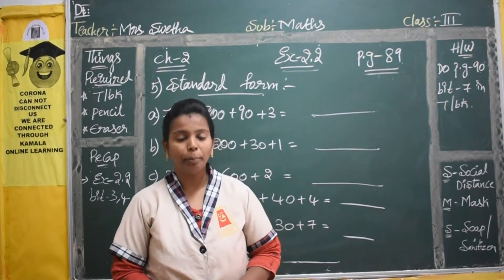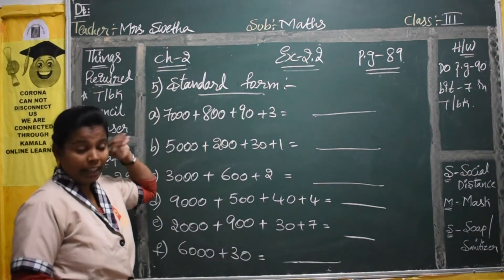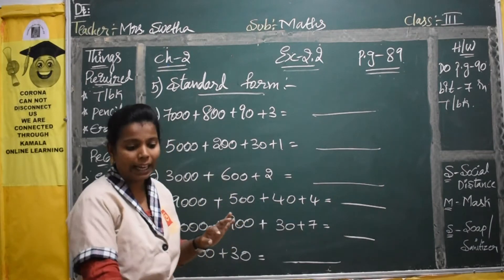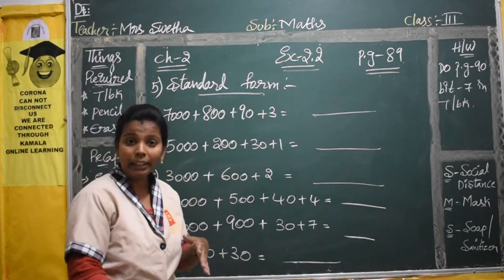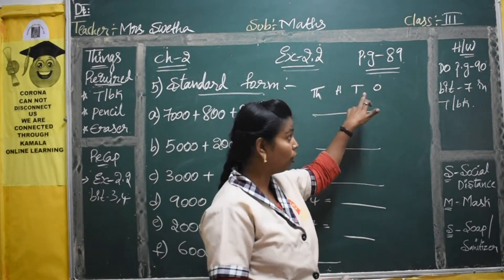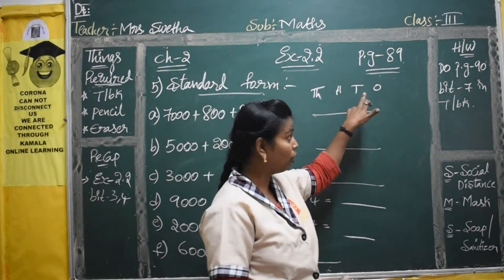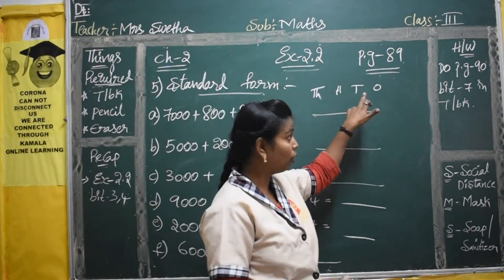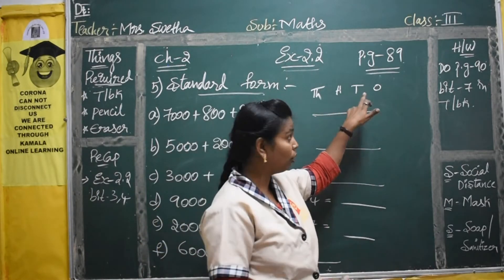3RD_CLASS_MATH_SEM1_CH2_PT6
kamalaonlineprogram
Hello Children!
Good Luck!
HAPPY LEARNING!